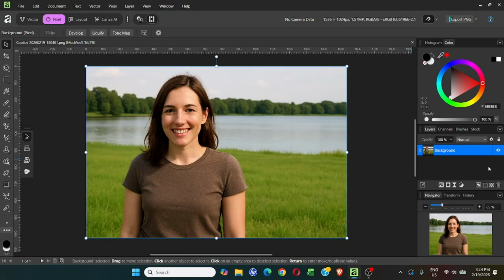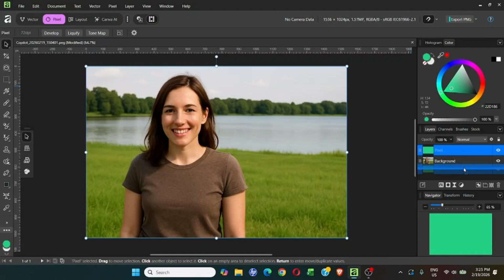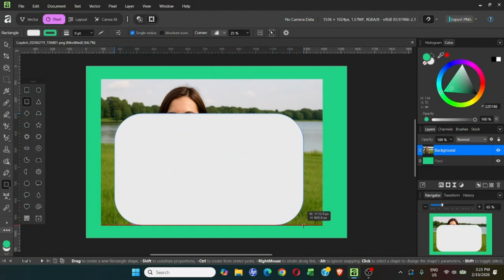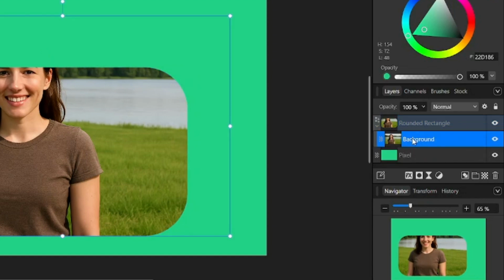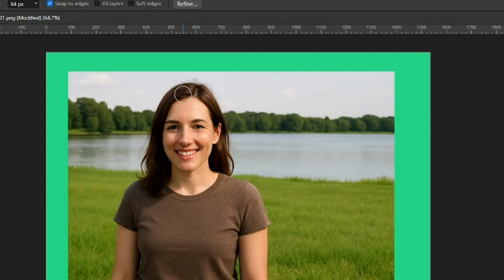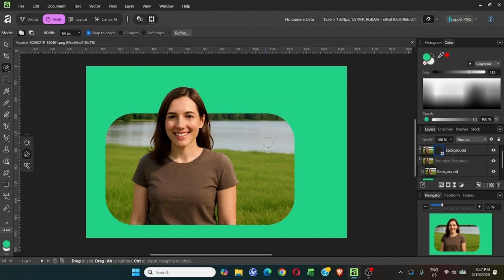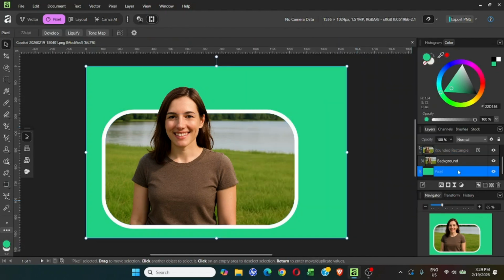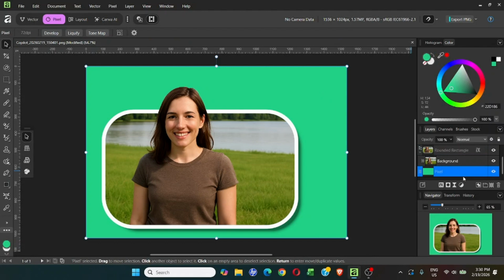Affinity Tutorial - Pop out effect in Affinity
Affinity for Beginners - Pop out effect